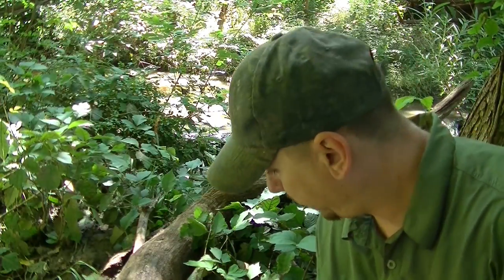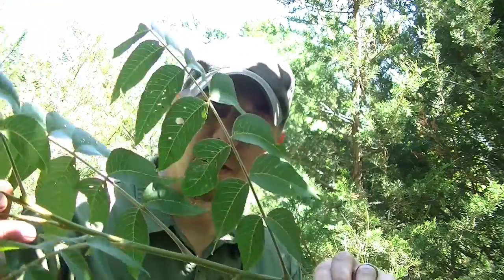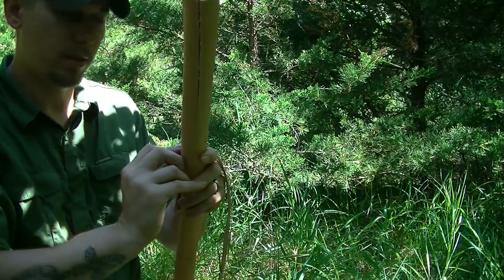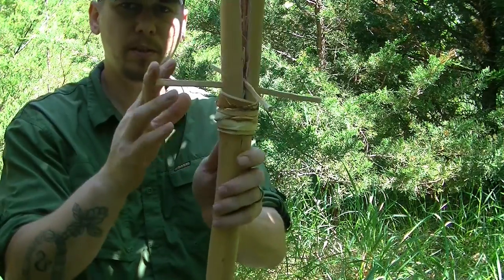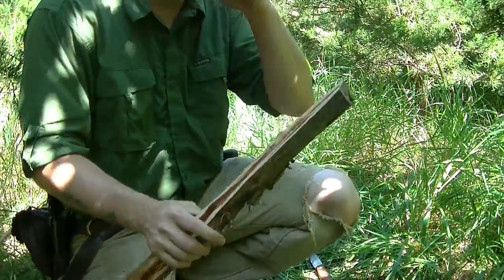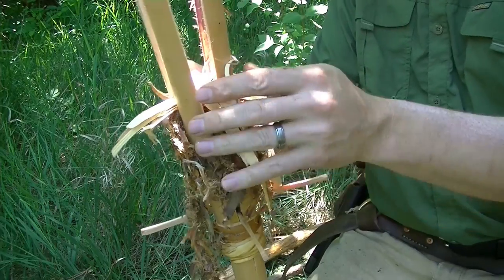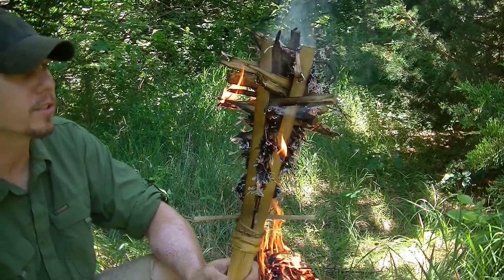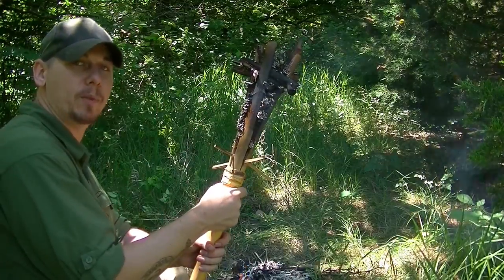Clothed and confident - Episode 6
Did you like what you seen on a popular survival show but wish they would have went into more detail with what they did?  Larry Roberts and I show you.  We take the skills that wasn't shown in the in the drama filled shows and break it down.  We show our failures and our success.